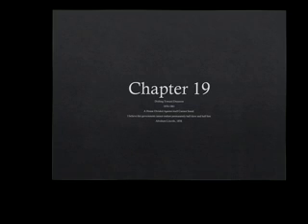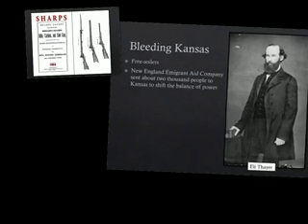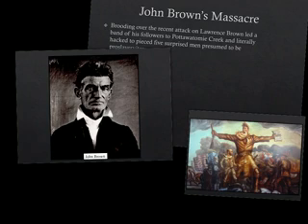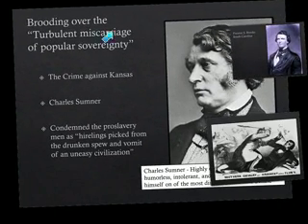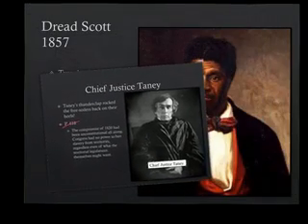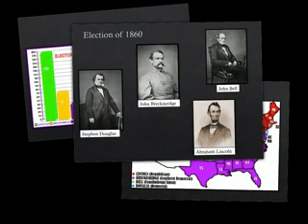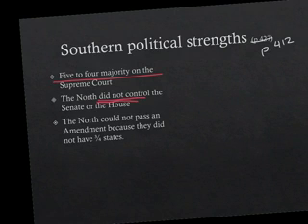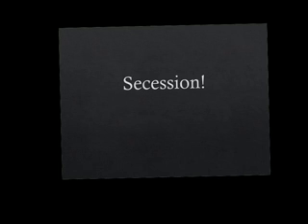Chapter19 Powerpoint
Description